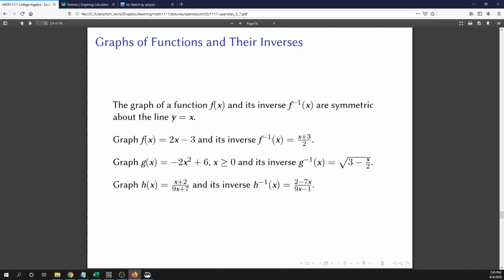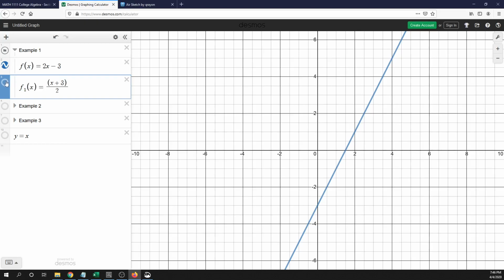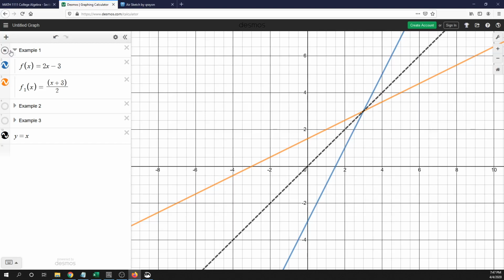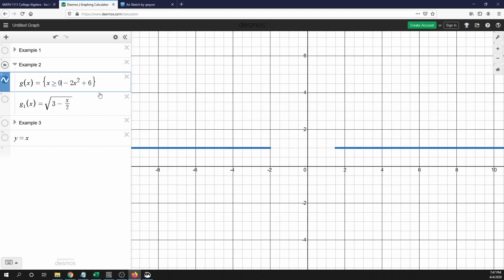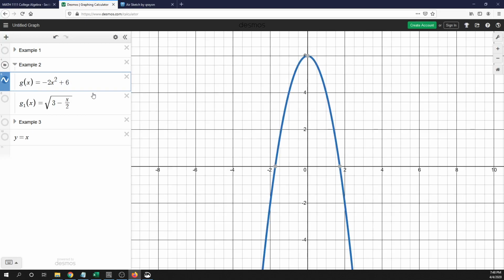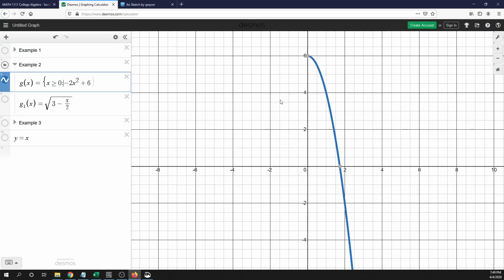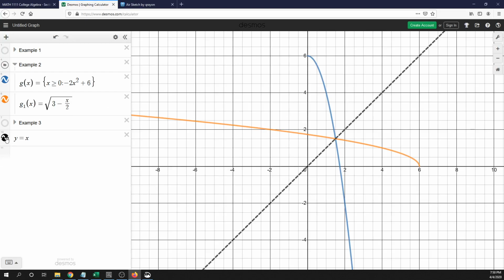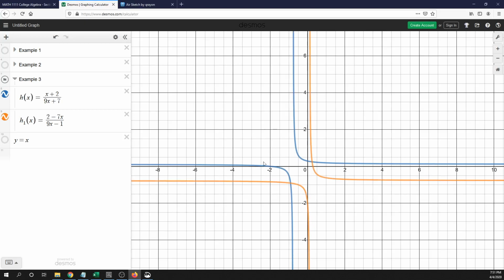Graphs of Functions and Their Inverses